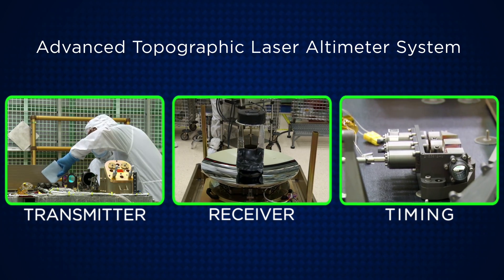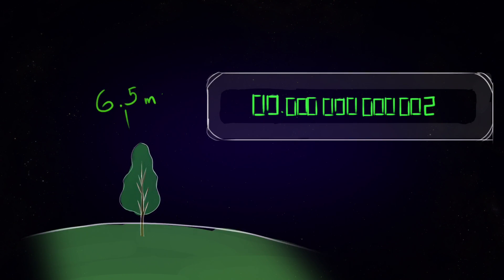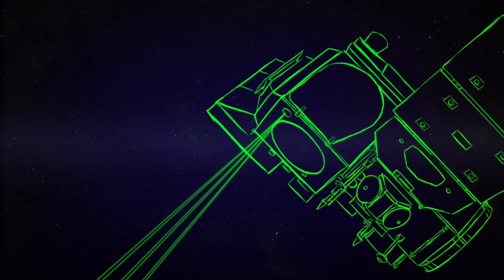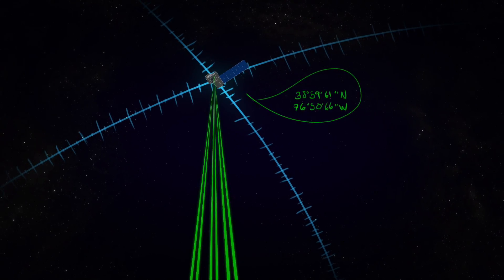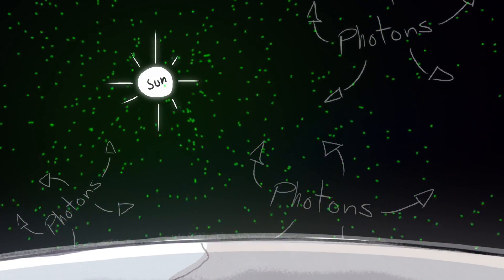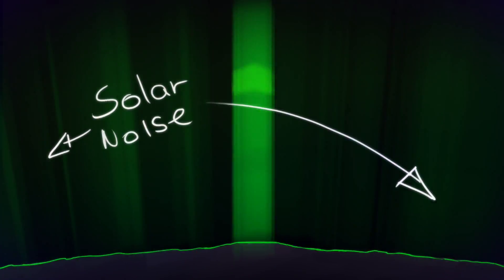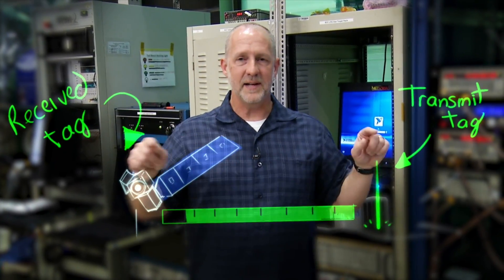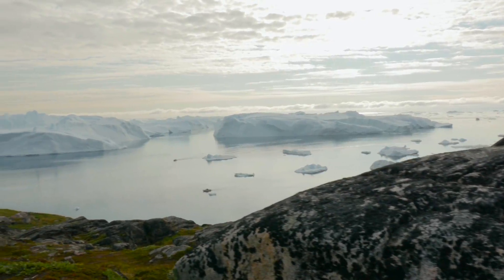Timing Is Everything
Deputy Systems Engineer Phil Luers explains how ICESat-2’s ATLAS instrument transmitter and receiver subsystems come together to calculate the timing of photons, which, in turn, measure the elevation of ice.

To view the previous parts in this series, go to Part 1: Transmitter and Part 2: Receiver

Credits: Ryan Fitzgibbons; "Electric Works" by Philippe Lhommet, Koka Media; "From Source to Sea" by Christophe Lebled, Pierre Jacquot, Koka Media